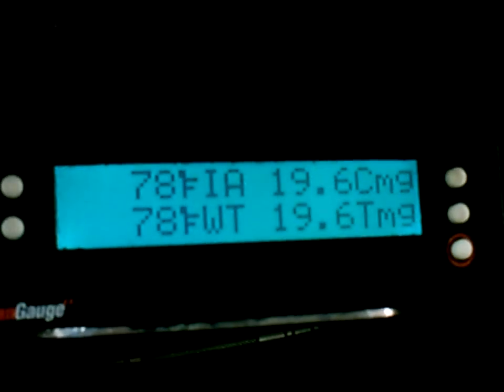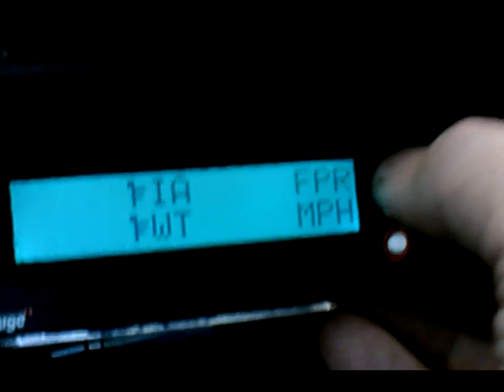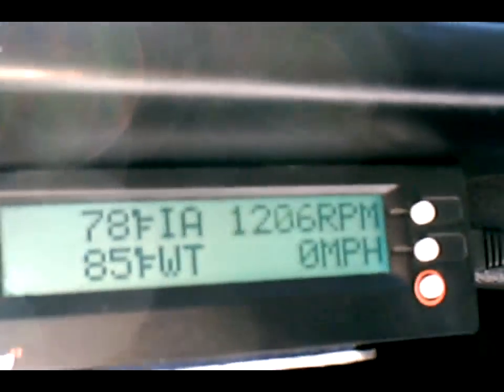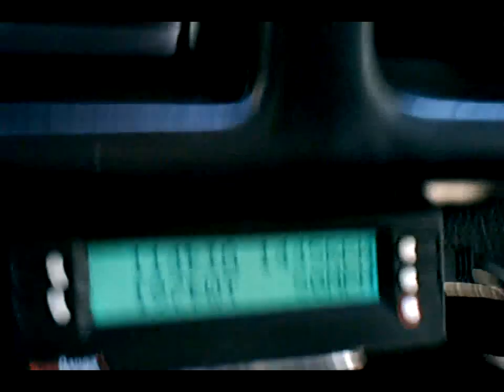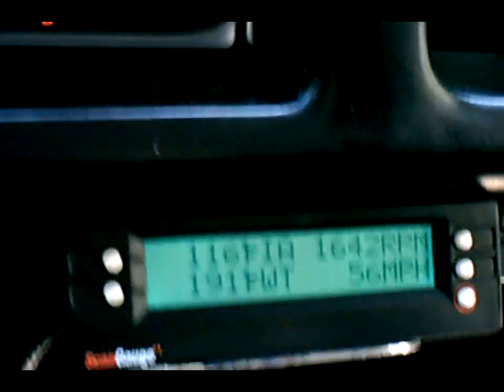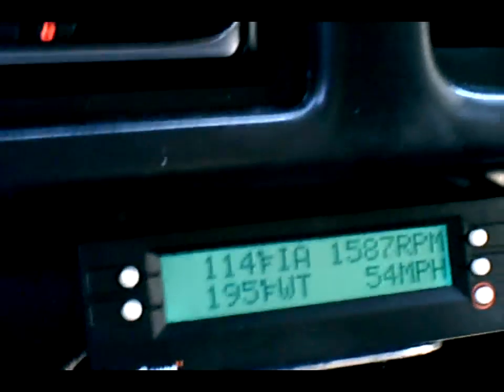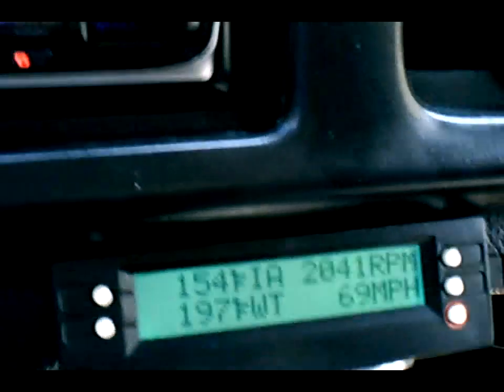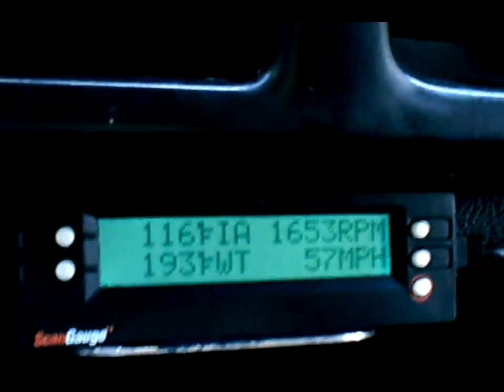Dodge Ram Cummins Diesel how coolant temperature effect intake temperature.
This is a video is to show how engine coolant temperature (ECT) will affect air temperature in the intake manifold because of the location of the intake air temperature (IAT) sensor to the coolant passage in the intake manifold. post them there.